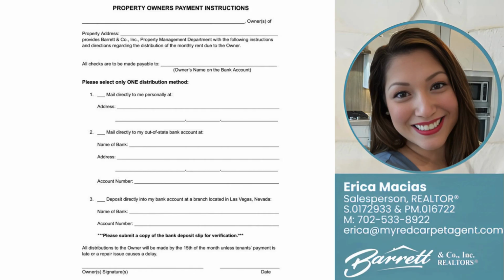How to Fill Out Barrett’s Property Owner Payment Form | Get Paid Fast & Securely!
Want to make sure your rental income is deposited correctly and on time? In this video, I walk you step-by-step through Barrett & Co Inc’s Property Owner Payment Form—what it is, how to complete it, and why it’s essential for setting up your direct deposit as a landlord.
Whether you own one property or several, this quick tutorial will help you get set up confidently and avoid delays in receiving your rental income.
 Erica Macias, REALTOR® & Property Manager
 📍 Barrett & Co, Inc REALTORS®
 📜 License No. S.0172933 PM.0166722
💰 Let’s get your property producing income—hassle-free and professionally managed!